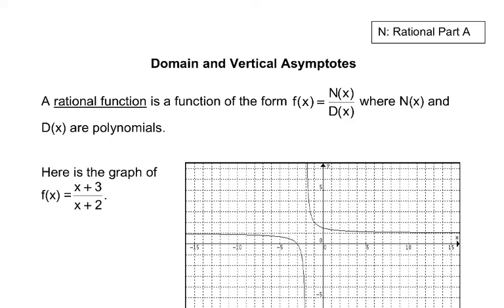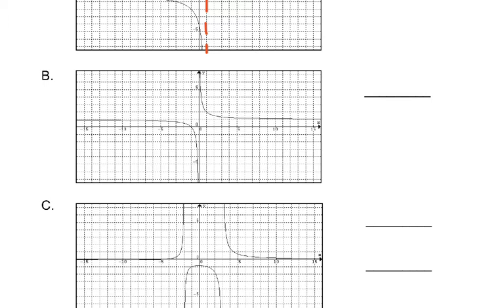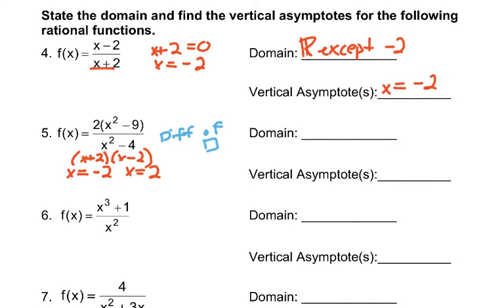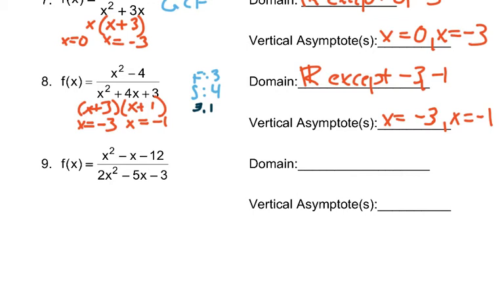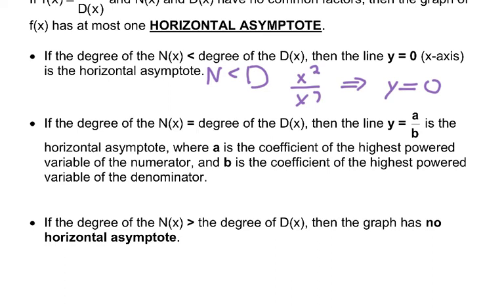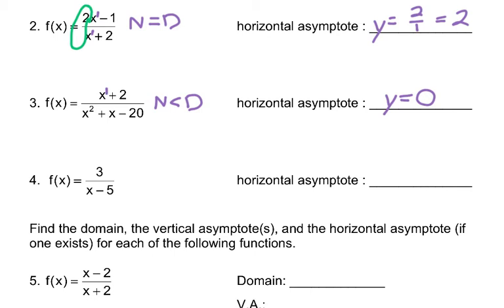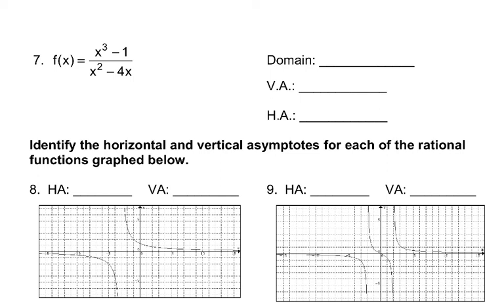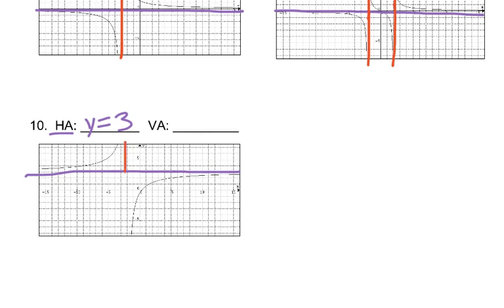Graphing Rational Functions (Part A and B)